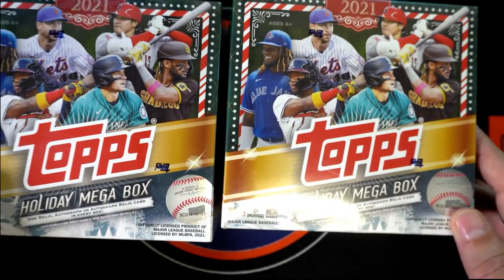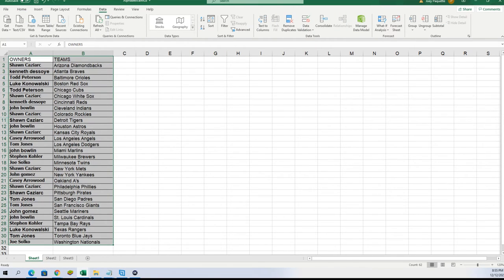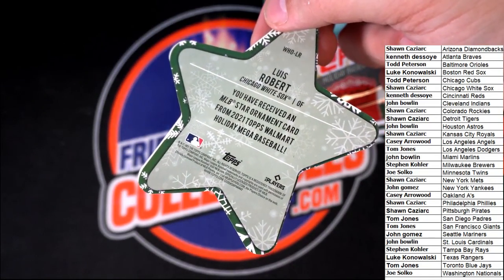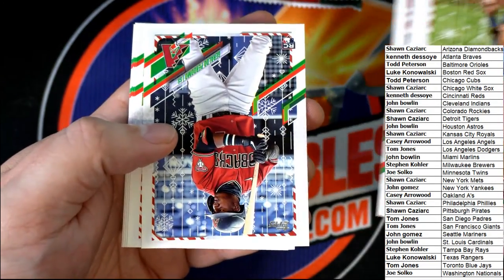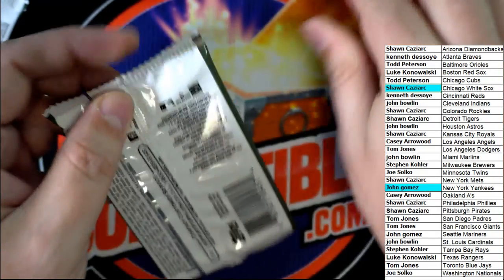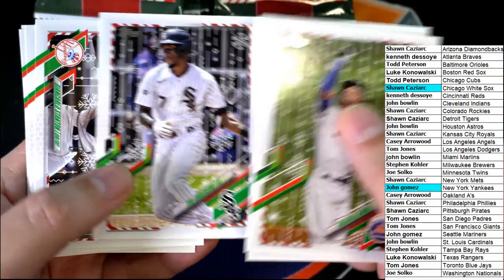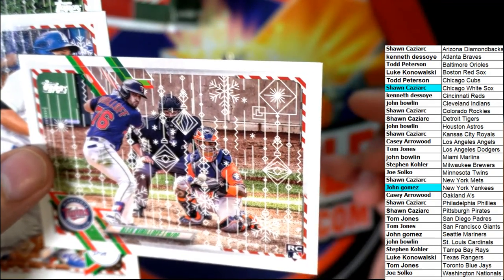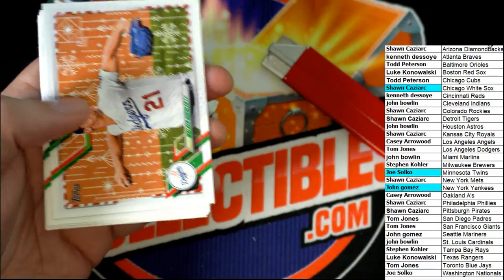2021 Topps Holiday Baseball Mega Box ID 21HOLIDAYMEGA104